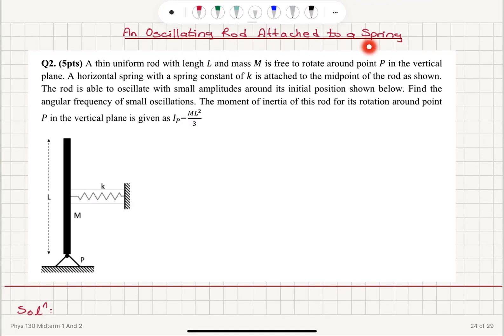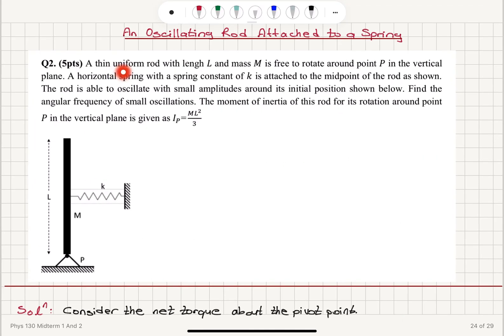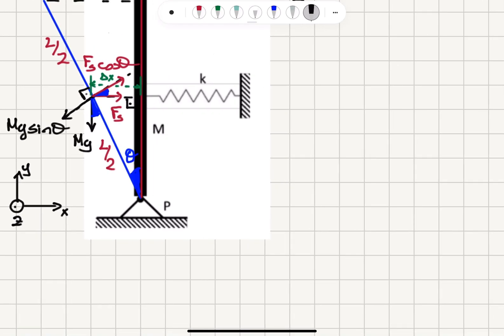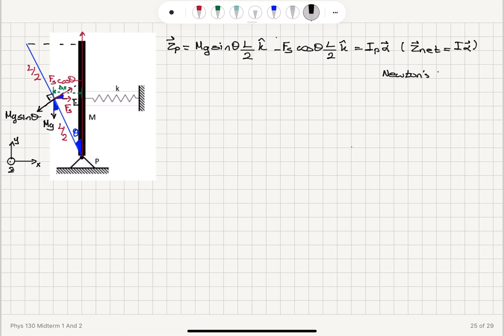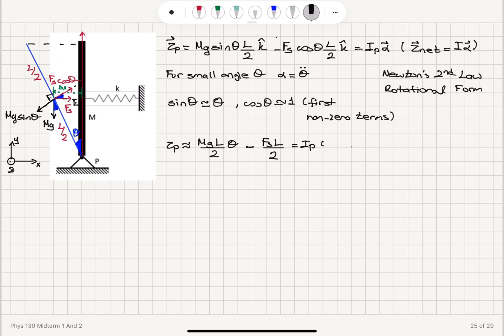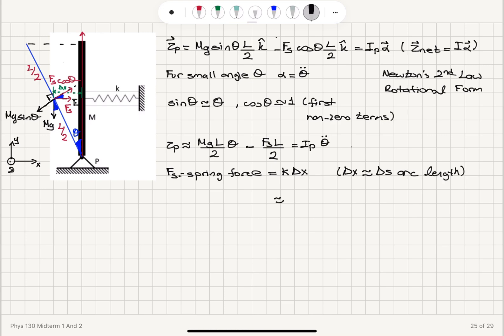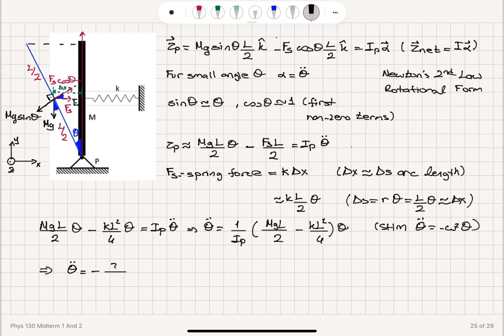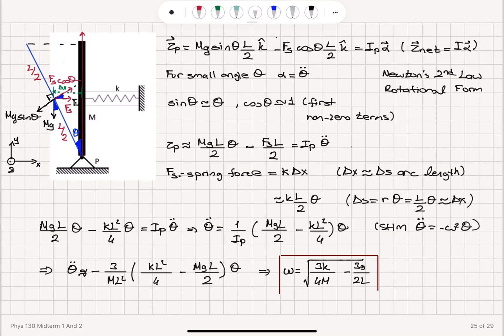PHYS 130 Spring 2022 Midterm 2 Question 2